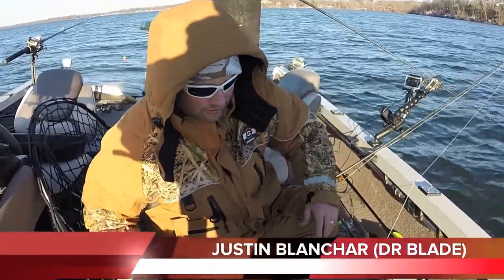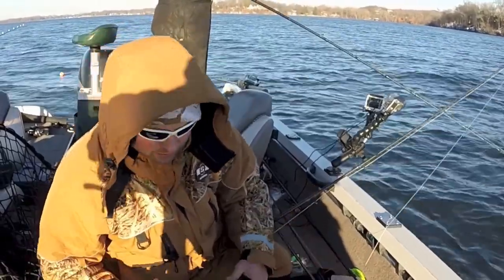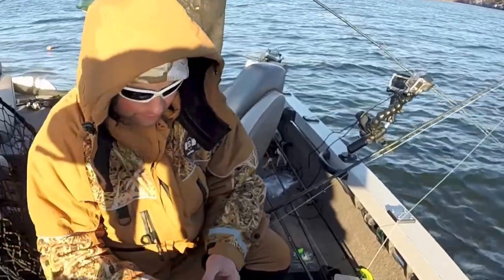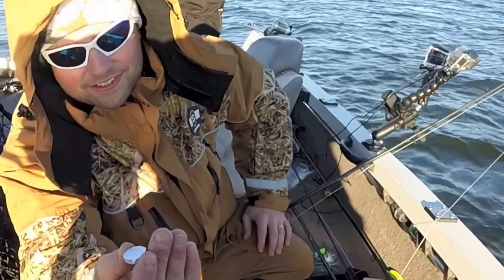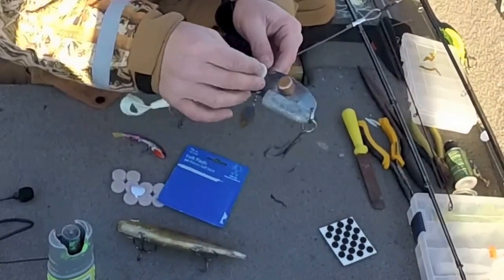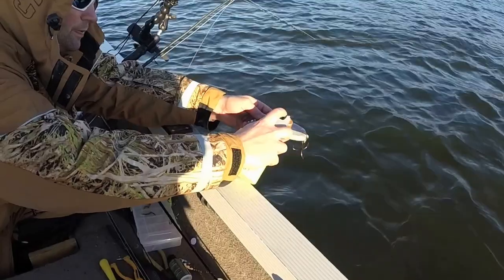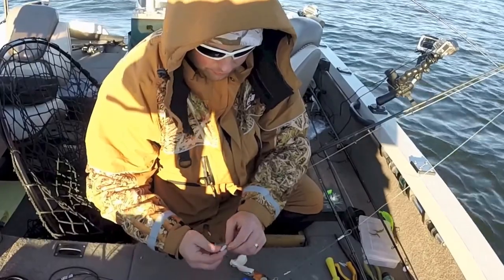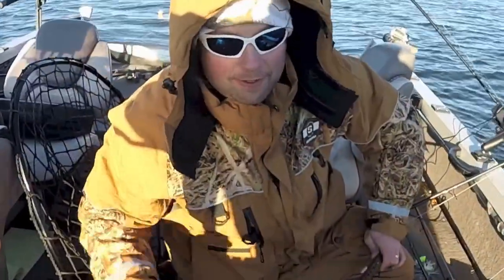Outdoors Tech Tips 1, How To Add Scent To Flat Baits For Jigging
Justin Blanchar Co-Host of Catch The Vibe Outdoors, offers  a fancy little trick explaining how to add scent pods to flat jigging lures such as the Pegasus by Chaos Tackle, Echotails by Vibrations Tackle to mention a few. Simply buy some cheap felt pads from your local hardware store and apply them to the surface of your lure.  The are generally made up of a soft cloth material making them ideal to holding scent similar to "Scent Wicks" used to contain deer scent in the woods to attract deer.  The felt pads have sticky backs and are offered in various sizes making them easy to apply to flat surfaces "on the fly"  The soft material does a nice job of holding the scents for long periods of time even in the coldest water conditions.  Baitmate Fish Attractant makes a great product that is ideal for this set-up.